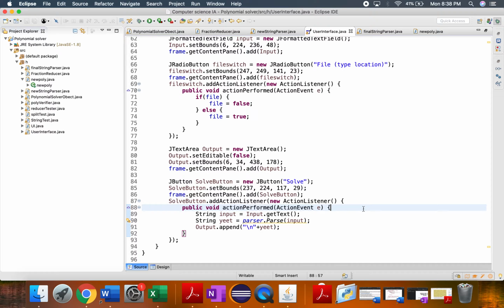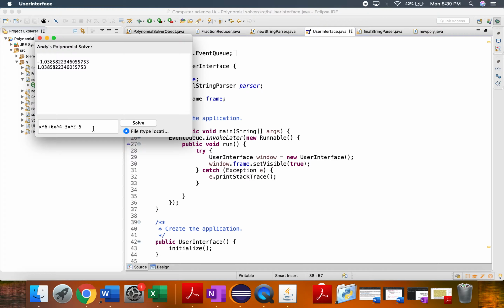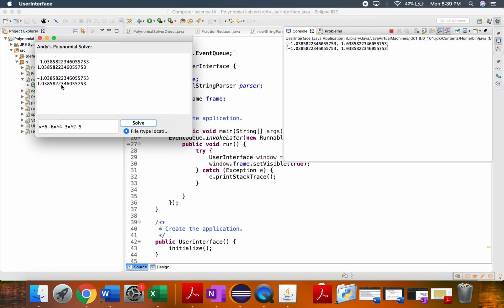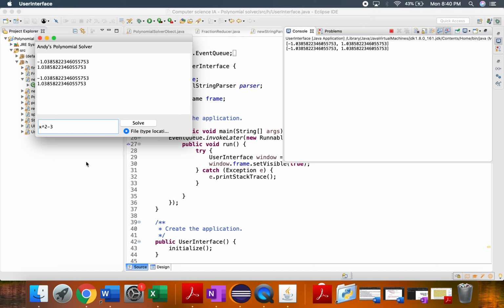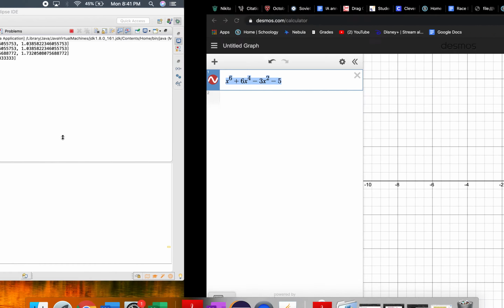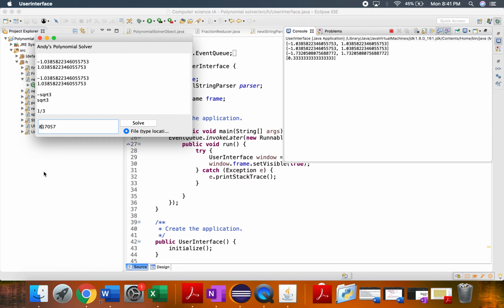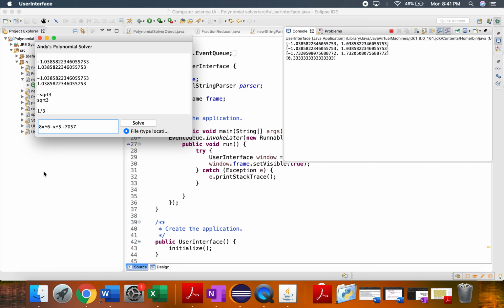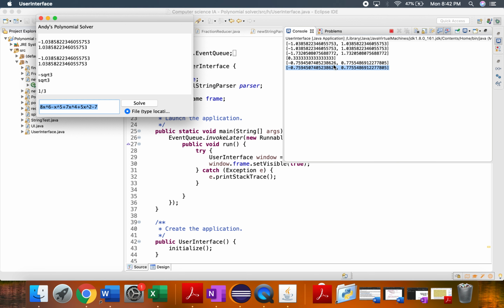CS IA video first draft